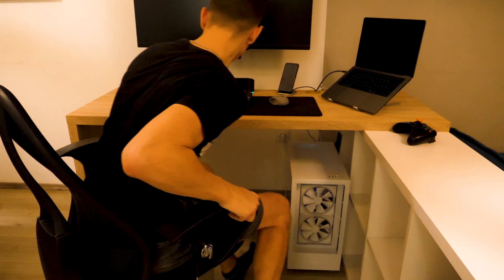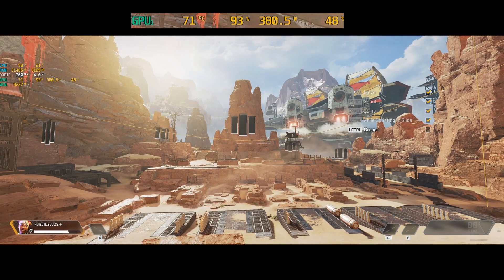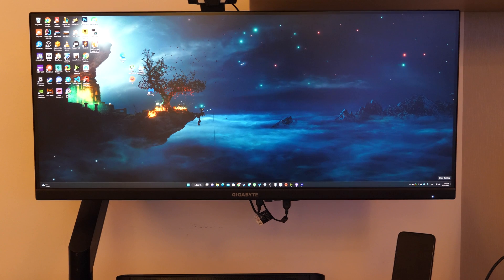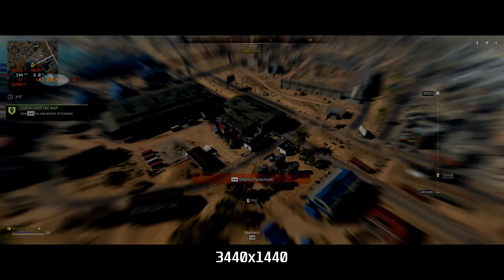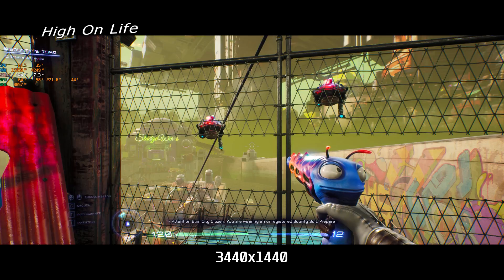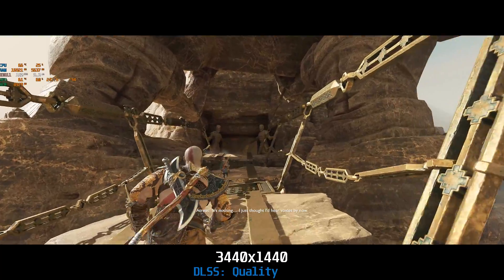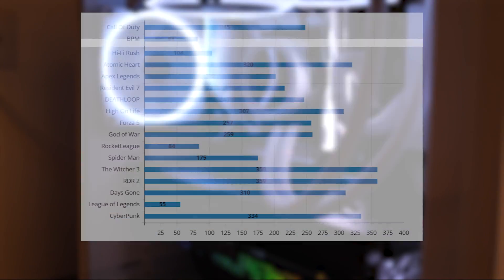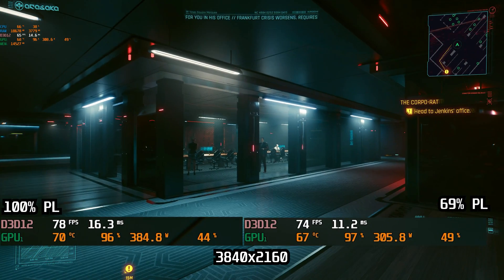Real RTX 4090 power consumption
In this video, I am going to show you how to find out how much power your RTX 4090 really needs. This is an important step if you want to avoid disappointment and get the most out of your new card!
Just adding VSync option and easy undervolting can improve using experience. And how to make your GPU silent.

The same rule applies to any other card that has more power then your monitor needs. Cards like 4080, 4070 Ti, 3090 Ti, 3090 and ect.

TIMESTAMPS:

0:00 Intro
0:57 Benchmarks
5:10 Conclusion